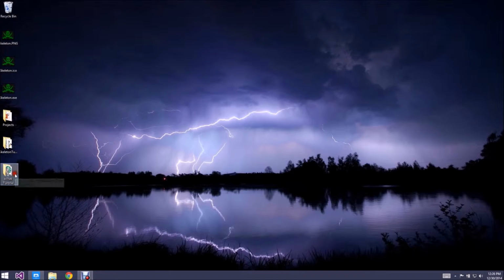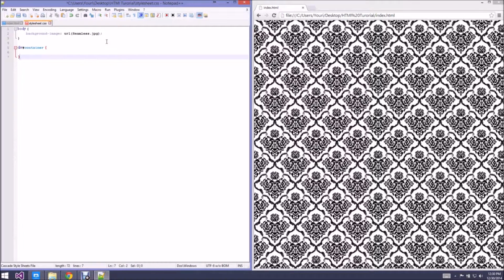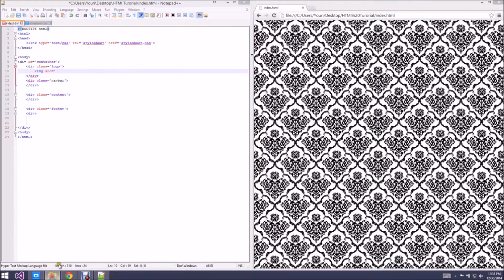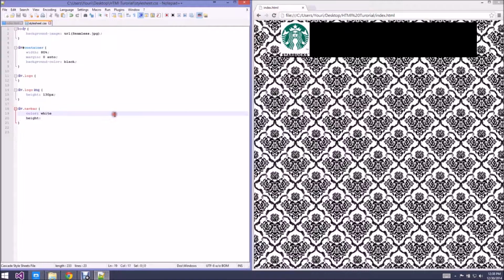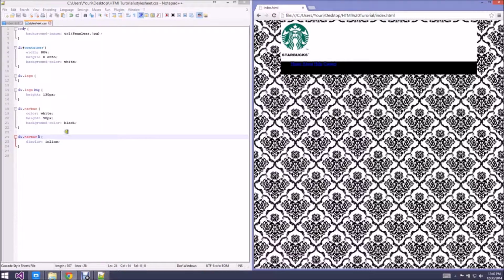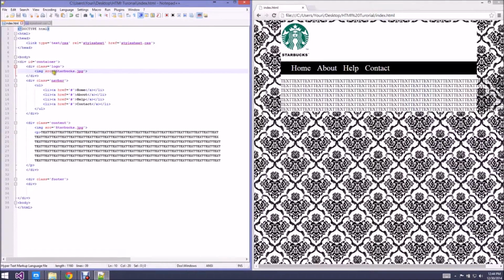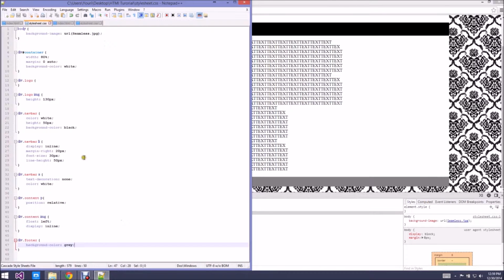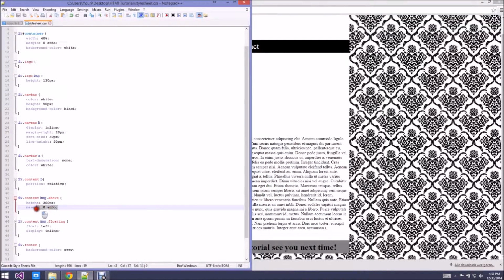Html tutorial 1: How to make a decent webpage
Show me what you came up with.